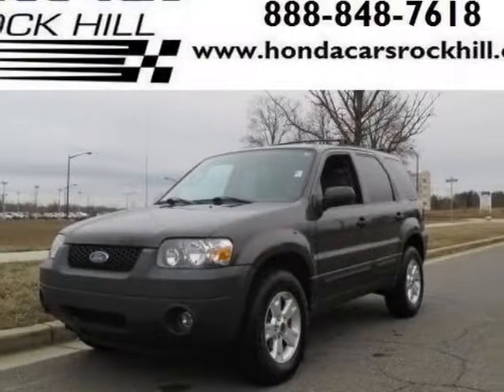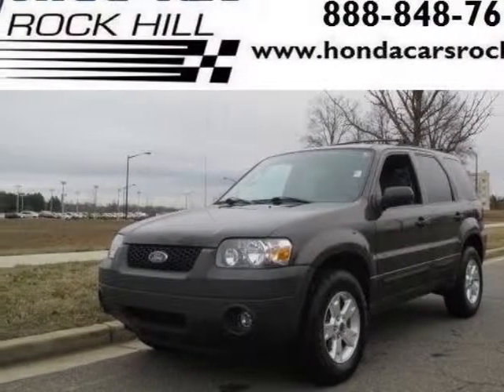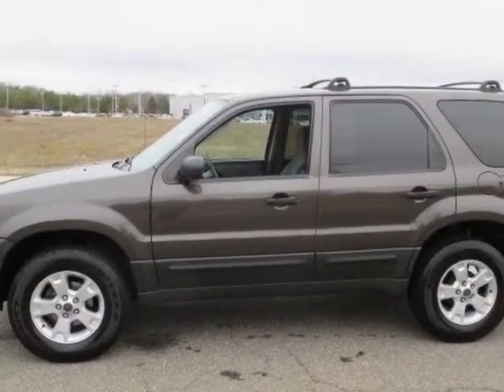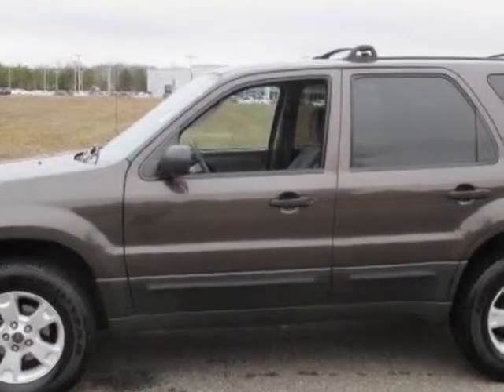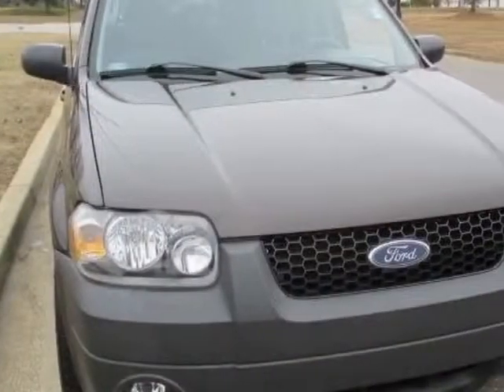2006 Ford Escape 4dr 3.0L XLT SUV - Rock Hill, SC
Honda Cars of Rock Hill, Rock Hill, SC - Ford Escape XLT